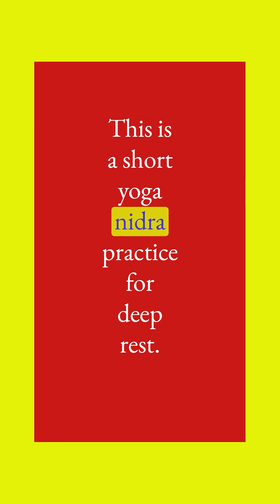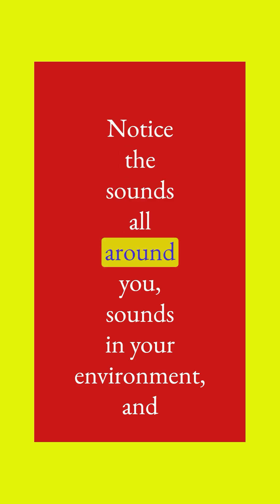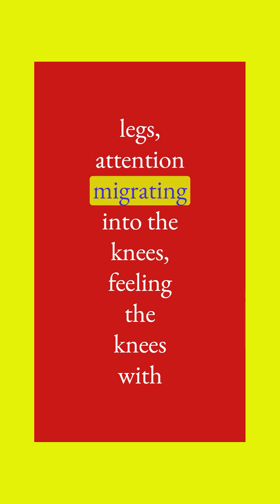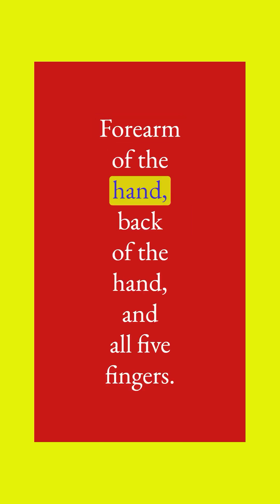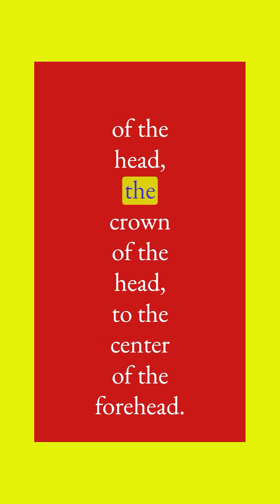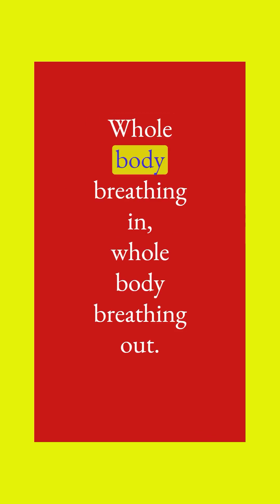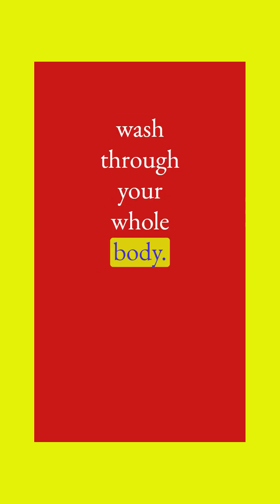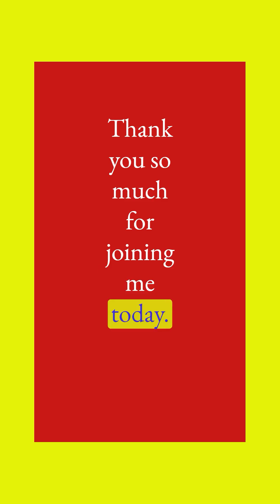yoga nidra siva 15 mins FINAL